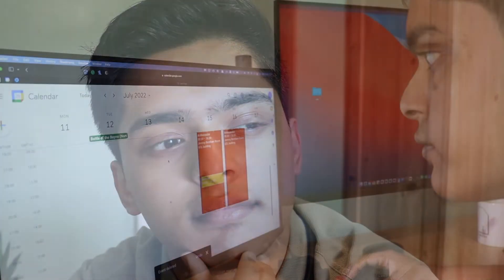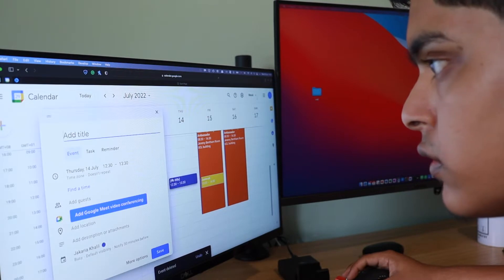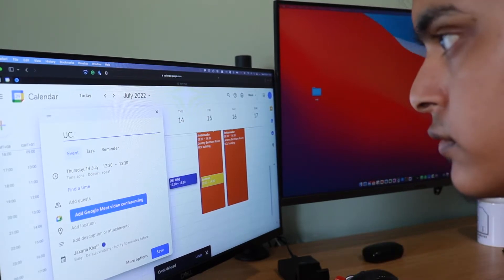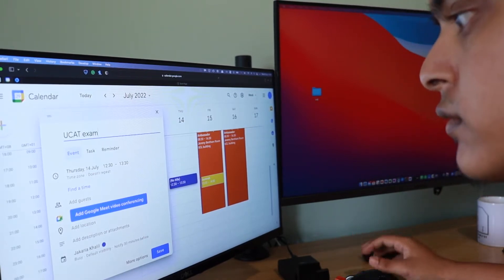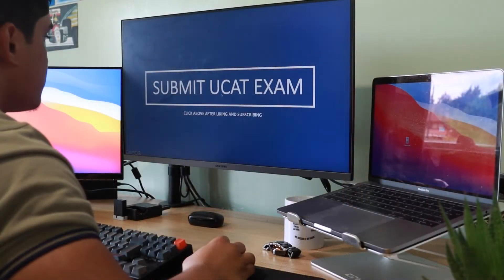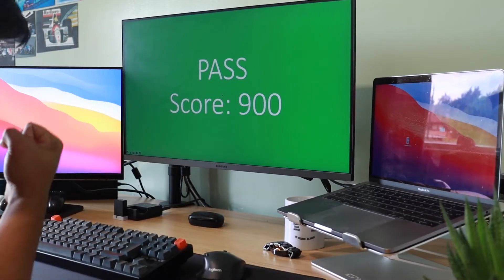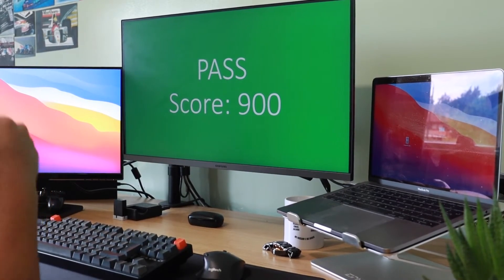This UCAT date could INCREASE your score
There's so much to consider about the UCAT, but did you know the date you pick can impact your score? watch this video to find out when you should book your UCAT